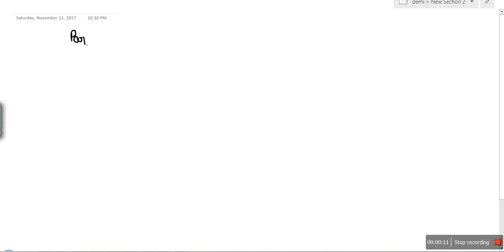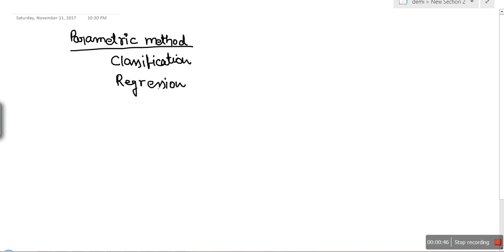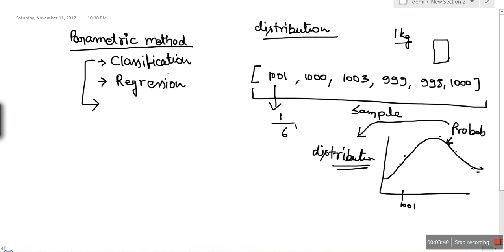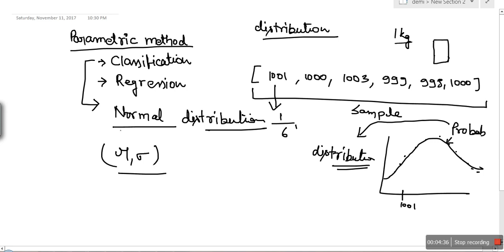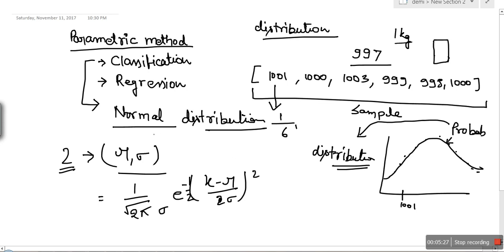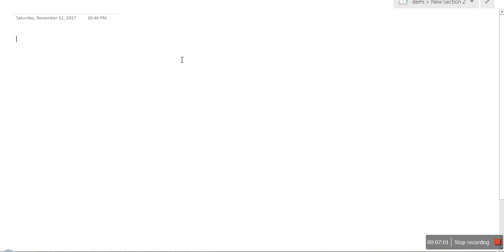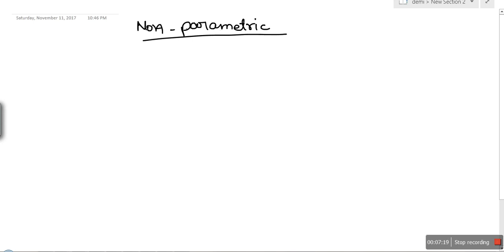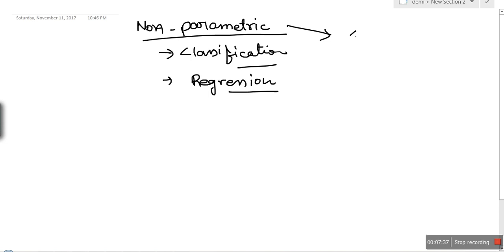Differences between Parametric and Non-Parametric Methods in machine learning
This video will tell you difference between parametric and non-parametric methods in machine learning.